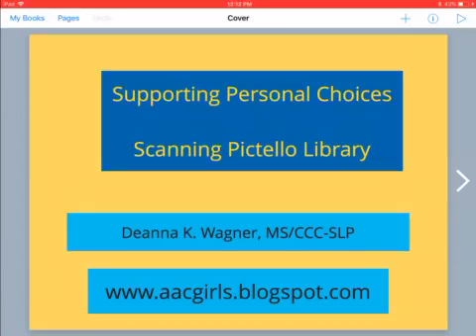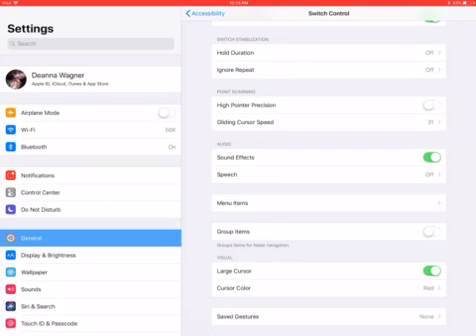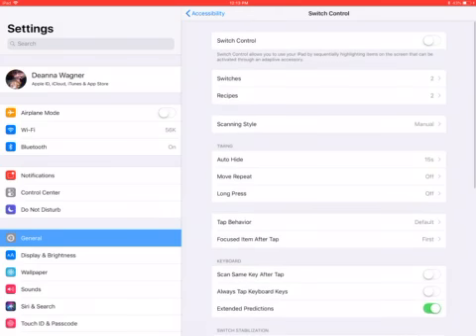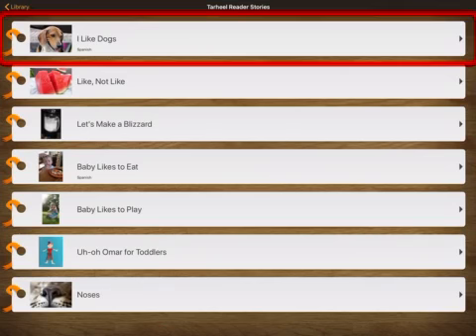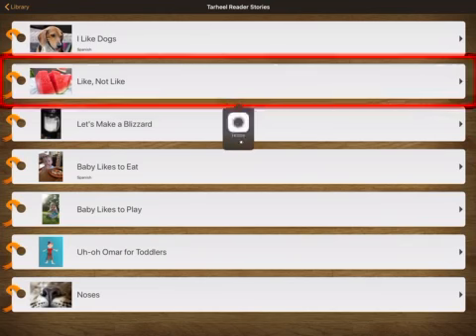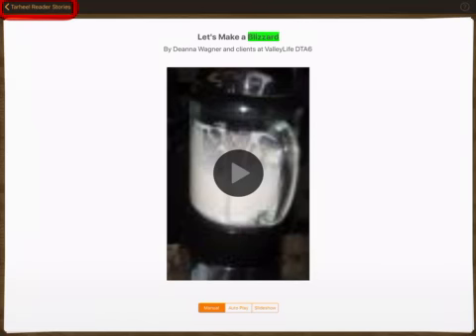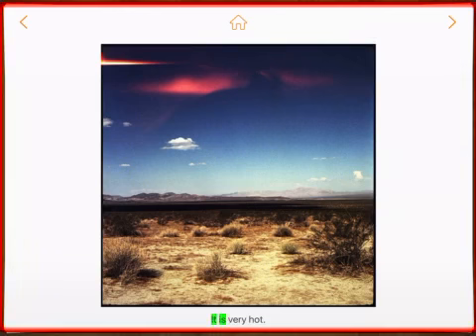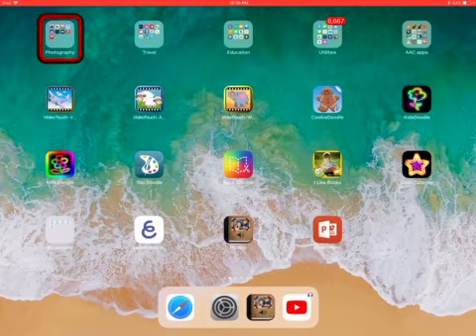Quick Glimpse Scanning Pictello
Pictello has switch access options for reading stories.  But did you know the bookshelf does not scan? In this quick glance, I will demonstrate how to use switch control to scan through story choices, control reading the book, and even exit to the home screen.  For more tips on personal choice, AAC and literacy, check out AACgirls.blogspot.com